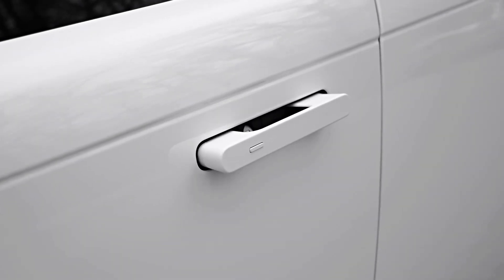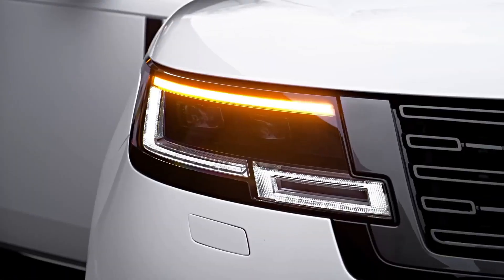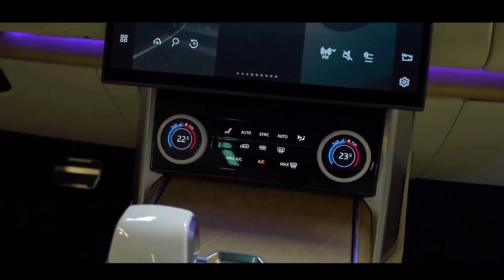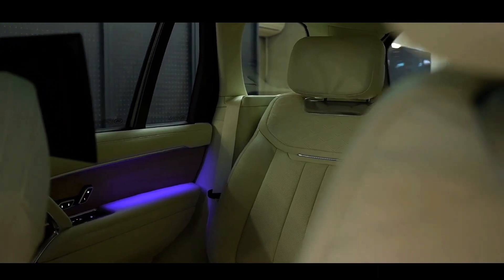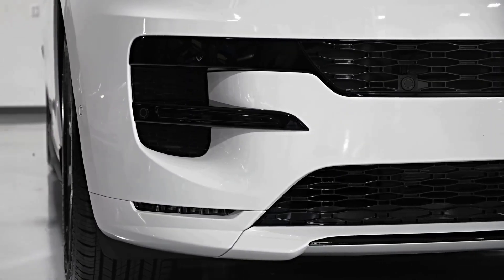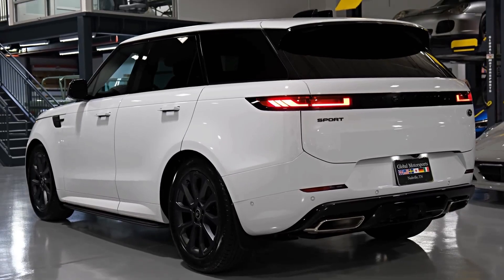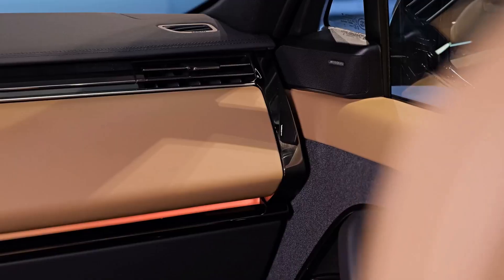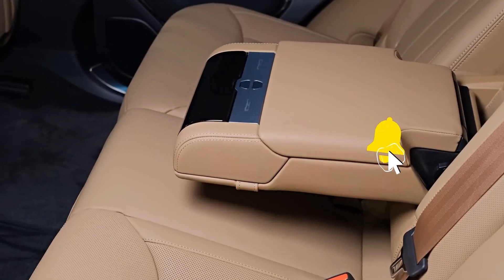2023 Range Rover Land Rover SV and Range Rover Sport 2023 | A Detailed Comparison of Luxury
Are you thinking of getting a new luxury car and trying to decide between the 2023 Range Rover Land Rover and the 2023 Range Rover Sport? If so, then you have come to the right place. In this video, we will take a detailed look at both vehicles and compare them side by side in terms of their features, performance, design, and more. Whether you are looking for a car with off-road capabilities or one with the latest tech features, this video will help you determine which vehicle is the best option for you.

00:00 - Range Rover Land Rover Exterior
00:53 - Range Rover Land Rover Exterior
02:55 - Range Rover Sport Exterior
04:19 - Range Rover Sport Interior